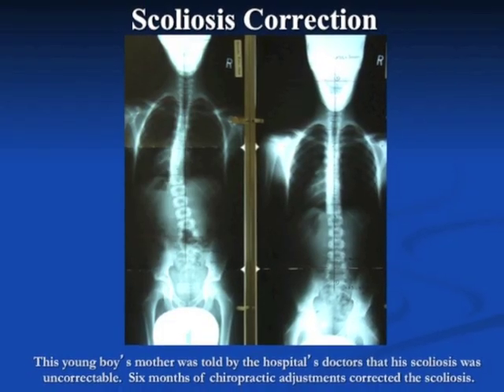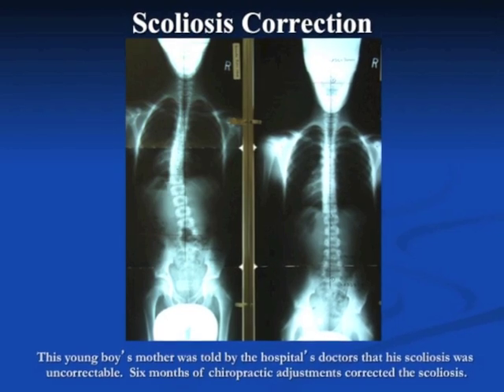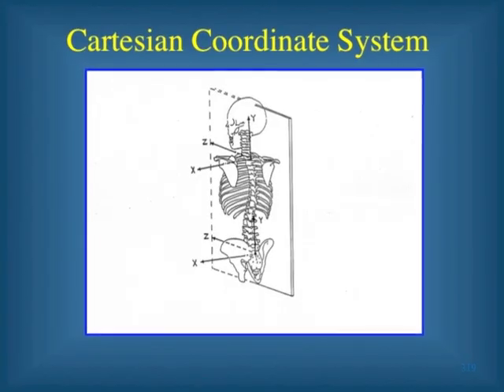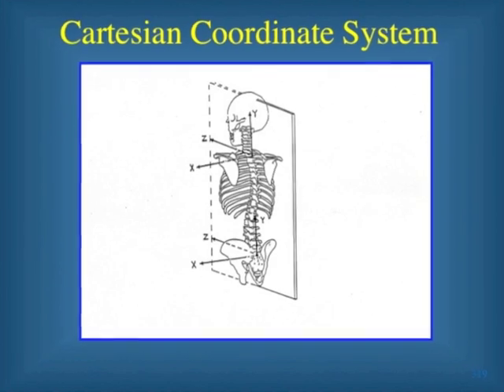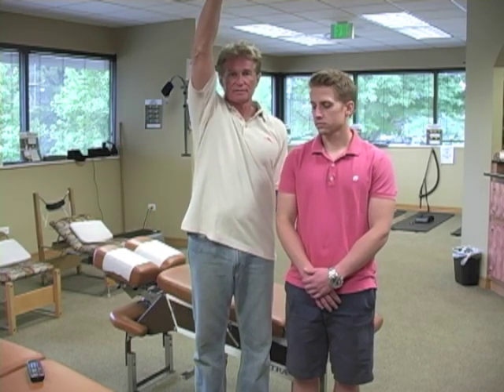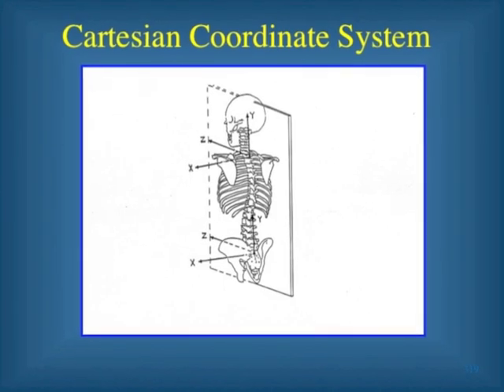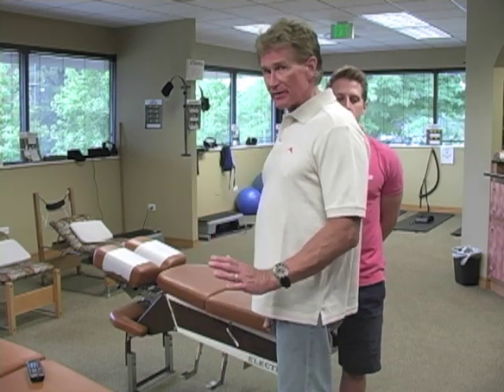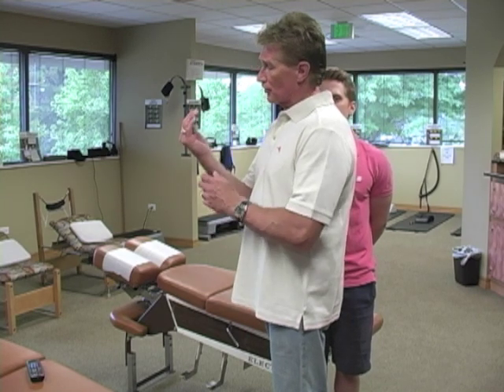Chiropractor Englewood CO | The Chiropractic Approach to: Spinal Correction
This tape will show you how spinal correction is attainable so it as evidenced by before and after X-ray studies.  It will reveal to you a specific three dimensional system of spinal correction that is both systematic and predictable so you know your spine has been fixed. Nikitow Chiropractic Wellness Center
99 Inverness Drive East Suite 120
Englewood, CO 80112